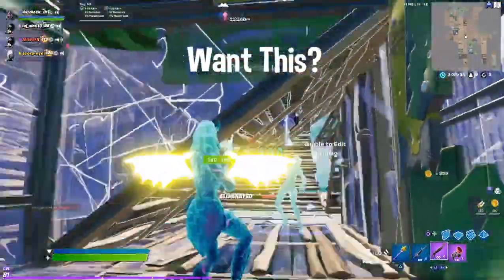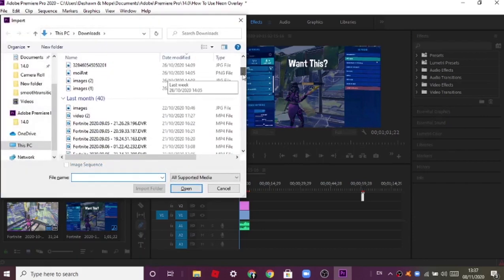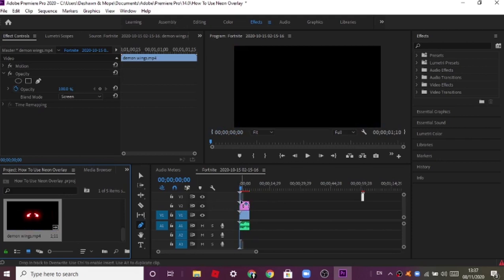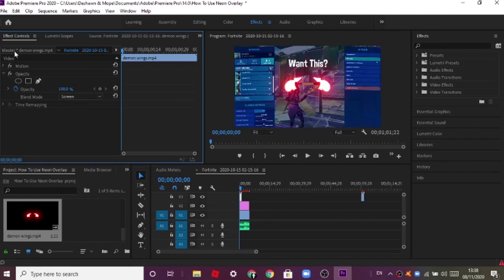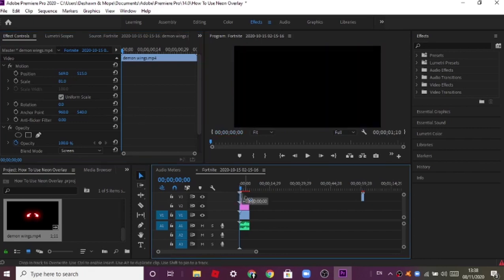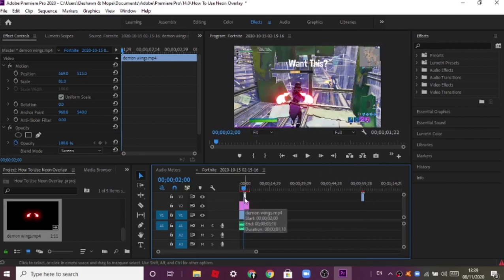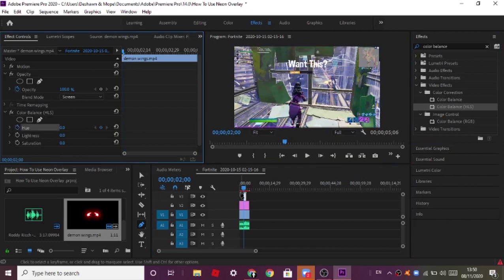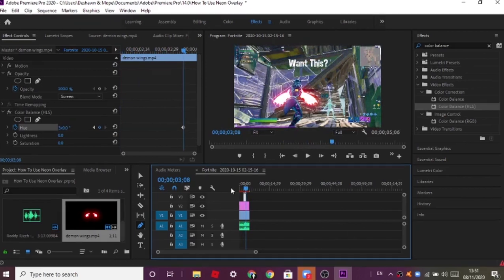How to use Neon Overlays like Tmotty (Wings, Monsterface) Premiere Pro (Glow animations Tutorial)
Numby editing
Editing like nnumby